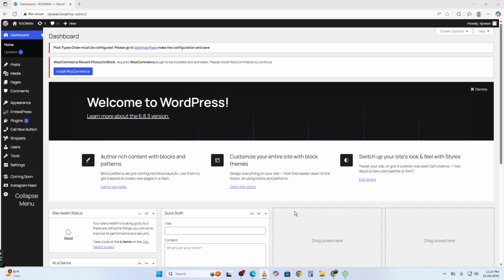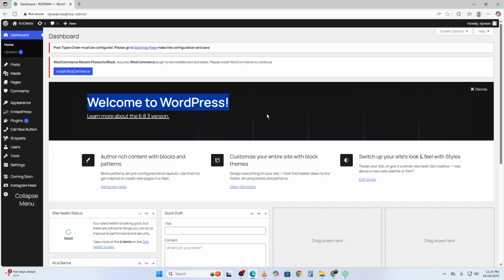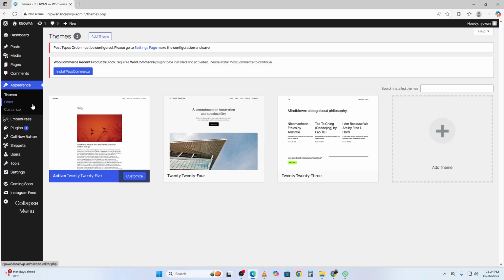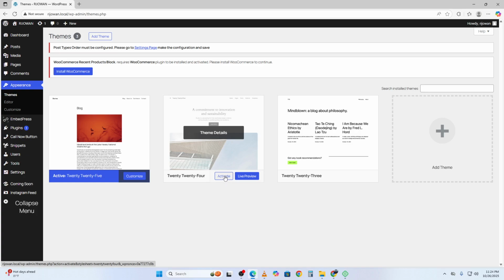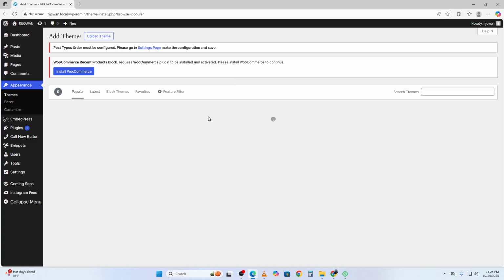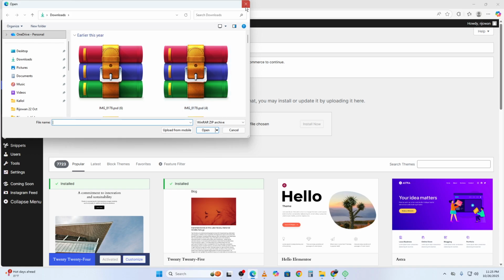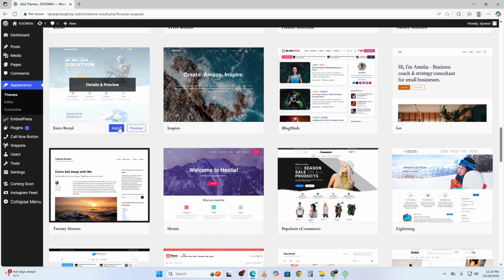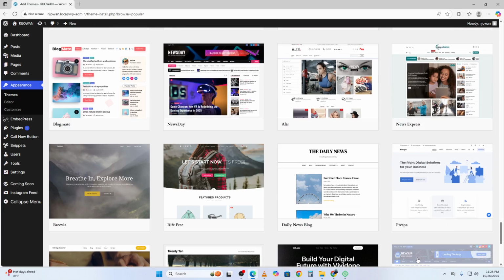How To Update Your Wordpress Themes - 2025 (Quick Tutorial)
- - - How to Update Your Wordpress Themes
In this video, you’ll learn how to update your WordPress themes quickly and safely to keep your website secure and running smoothly. I’ll guide you through both automatic and manual updates, showing tips for backing up your site and avoiding common issues. This WordPress theme update tutorial ensures your site stays modern, functional, and fully compatible with the latest plugins.